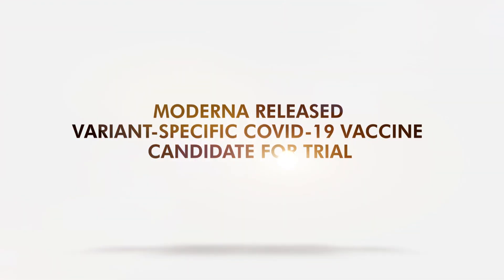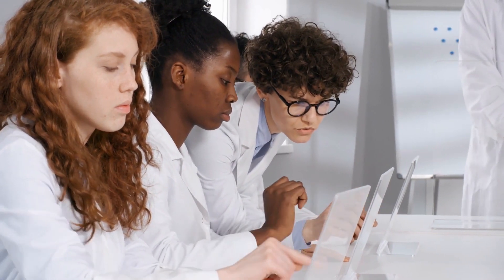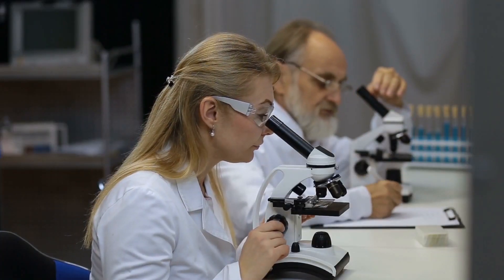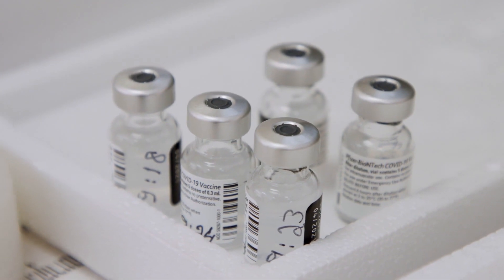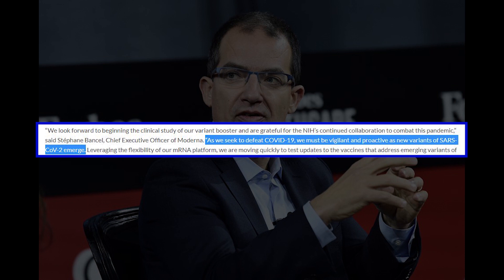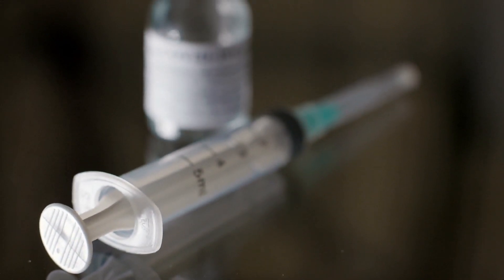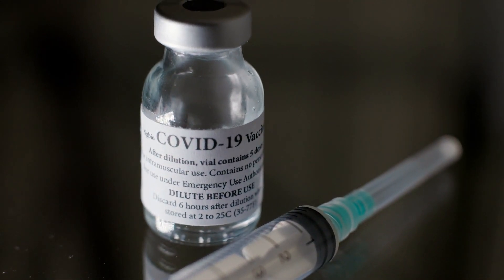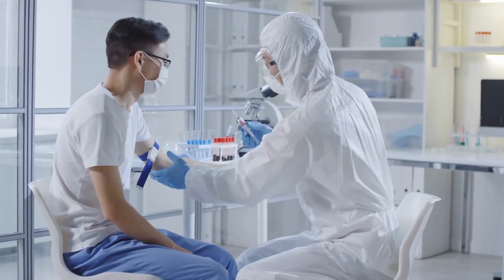Moderna Released Variant-Specific COVID-19 Vaccine Candidate for Trial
Thumbnail Photo Credit: Giovanni Cancemi via Shutterstock.com

Moderna launches COVID-19 vaccine booster on trial for the South Africa variant.